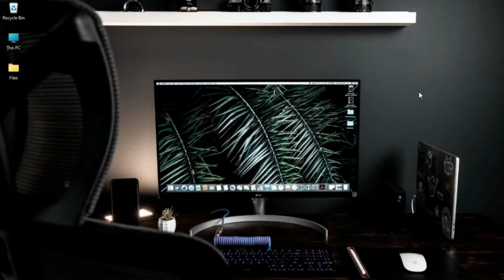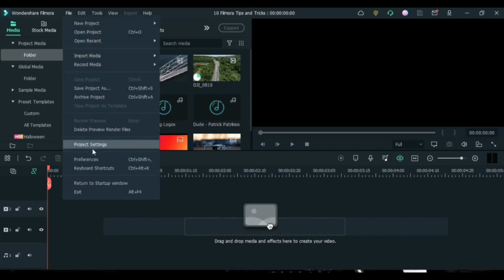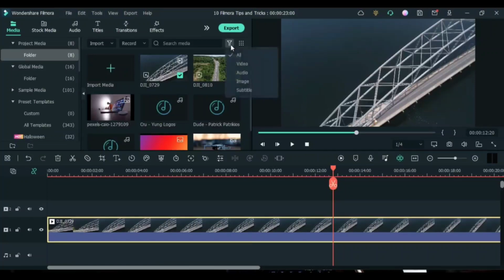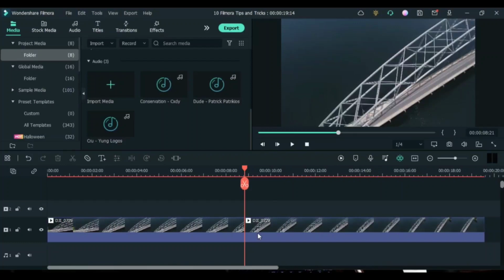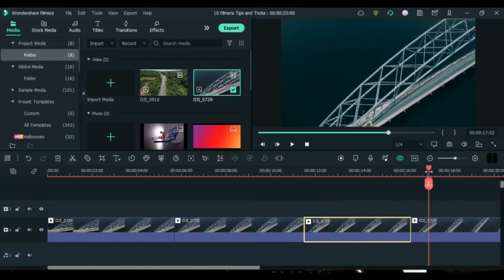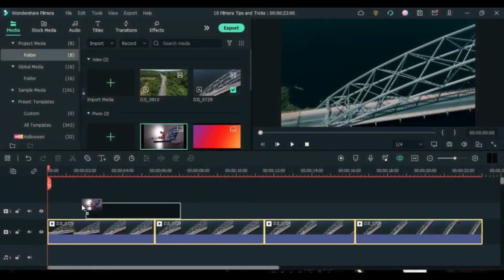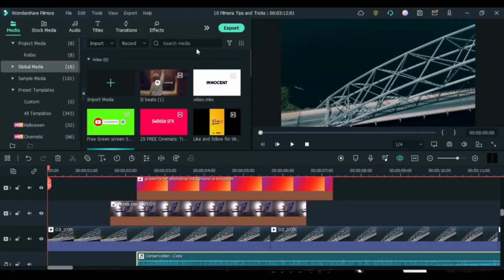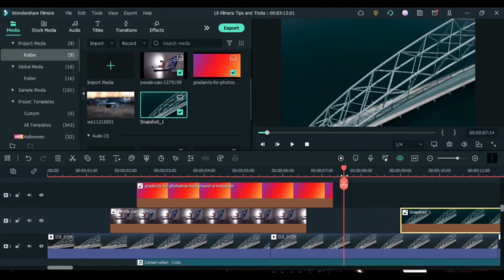How to edit your videow for Youtube|| Free Tutorial